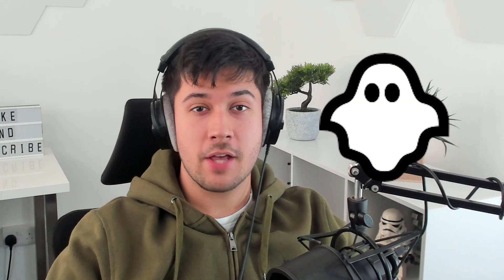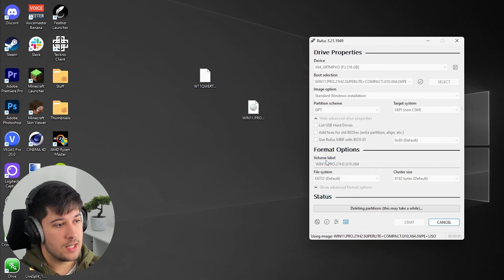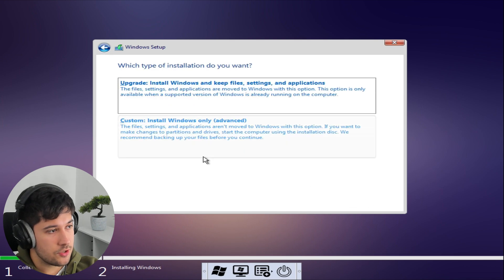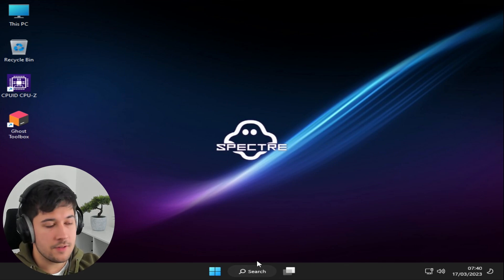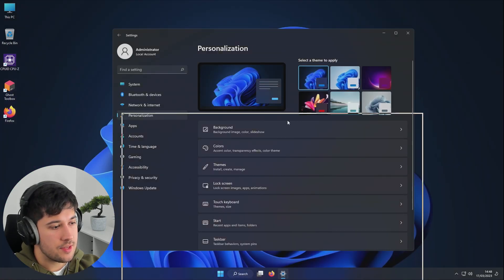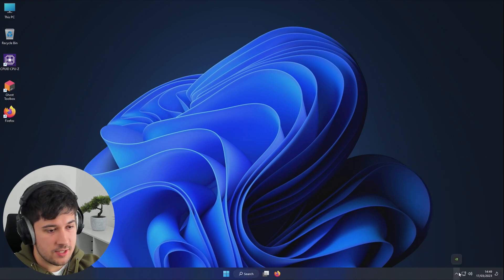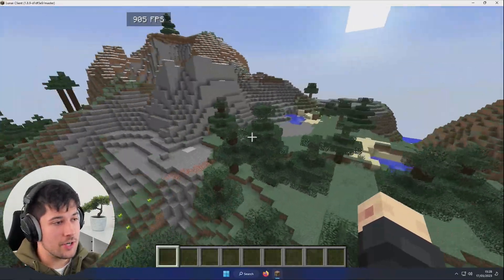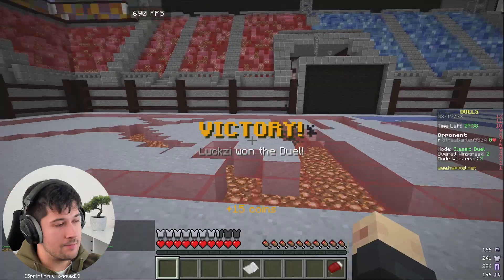Ghost Spectre Superlite The BEST Optimized Windows for Minecraft FPS?!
Trying Ghost Spectre Superlite - is this the Best Windows 11 for GAMERS? and Should You Switch to it?

Today I'm going to be trying out Ghost Spectre Superlite, a lot of people have been telling me how good this OS is on my video: Tiny11 -  Best Optimized Windows 11 for Minecraft FPS Boost? so I decided to give Ghost Spectre a try for myself.

If you don't know what Ghost Spectre is - it's a Tech YouTube channel that make their own optimised versions of Windows. They take a copy of  Windows 11 Pro 22H1 and remove its bloatware, reduces RAM usage and disk usage and is a very good option for Low-End PCs. Today we're going to be putting it to the test and seeing if it is a good option for gamers, people on a Low end PC and see what FPS it gives me in Minecraft.

In this video I install Ghost Spectre Superlite 22H1 on my Low End system and see how it runs Minecraft I tried 1.19.3, Lunar Client and  and I got a big Minecraft FPS Boost To see how well gaming is on Ghost Spectre a lot of people say this is the best operating system for gaming and with little to no background processes I can definitely see why

Warning installing means you will need to do a complete reinstall of Windows on your computer - this will wipe all your data so make sure to back it up if you are going to try this!!